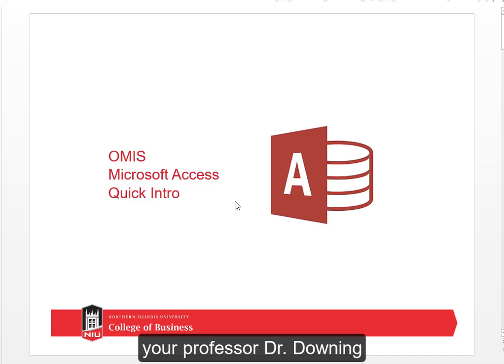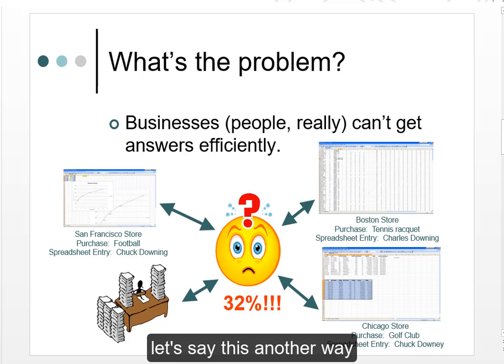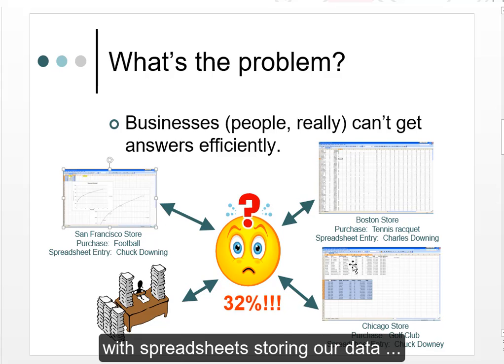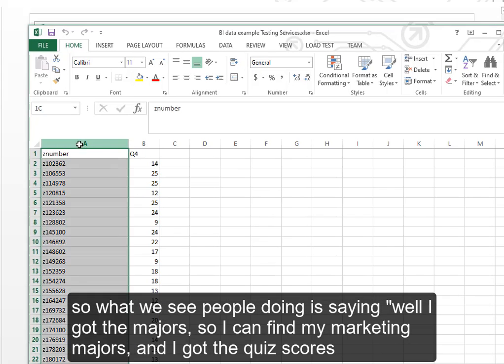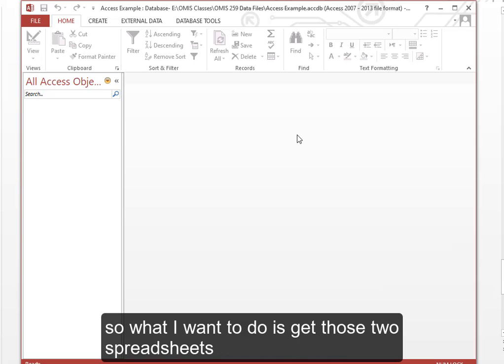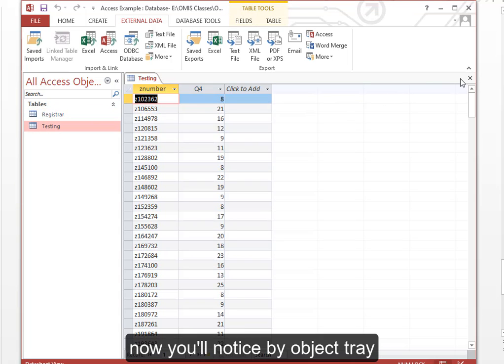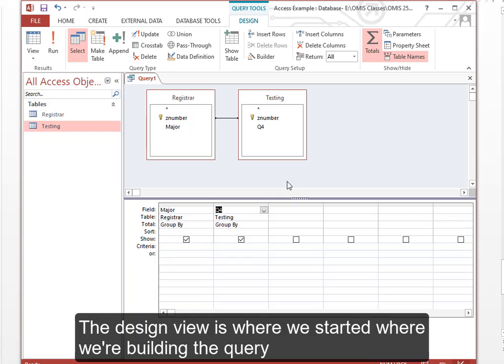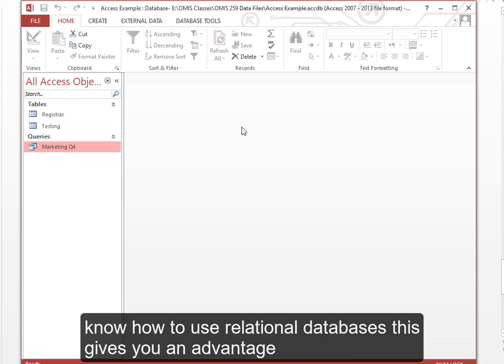OMIS Microsoft Access Brief Introduction